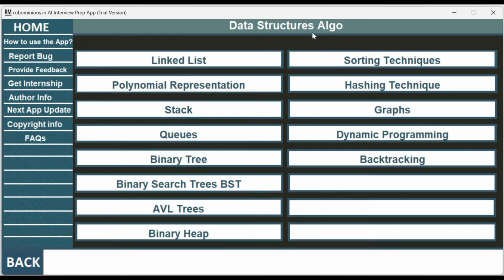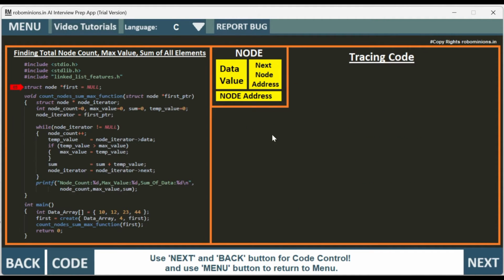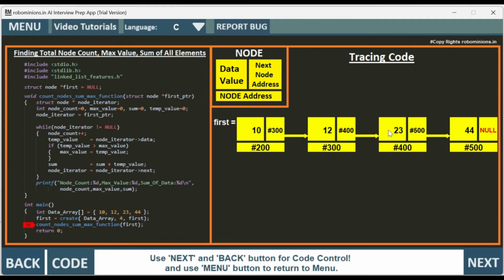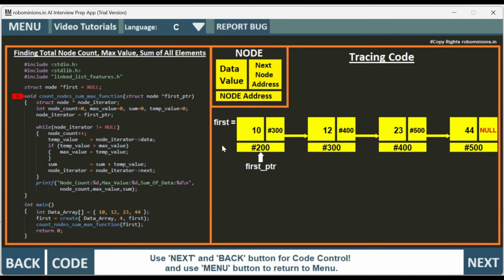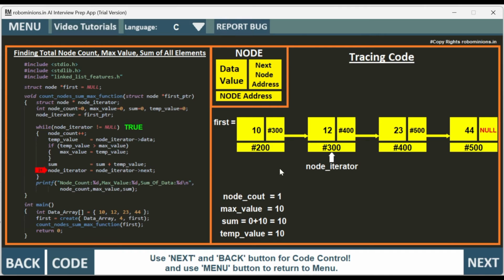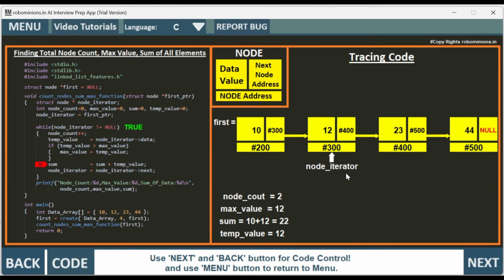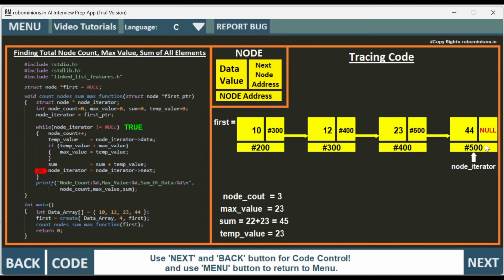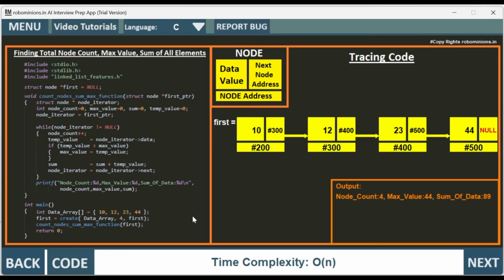DSA2 Find Node Count, Sum Of All Node data, Max value | Line By Line Code Explanation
This video series is part of the Data Structures & Algorithms playlist and will explain Find Node Count, Sum Of All Node data, Max value.